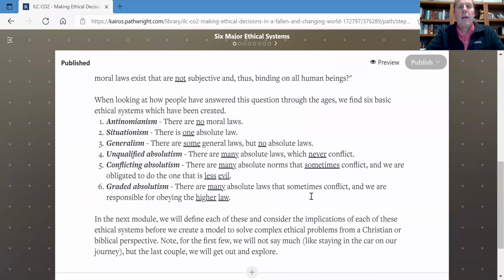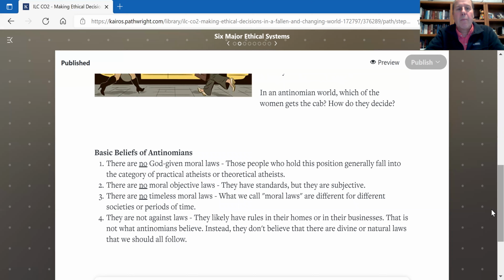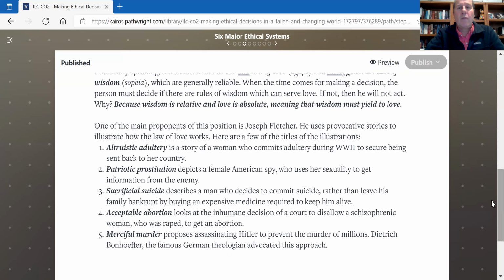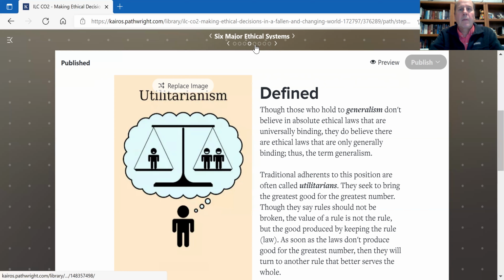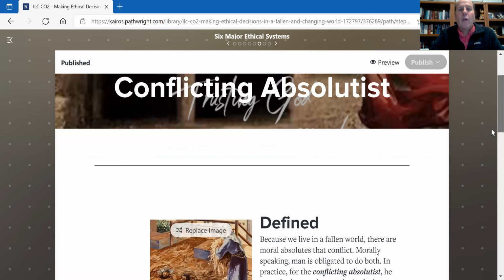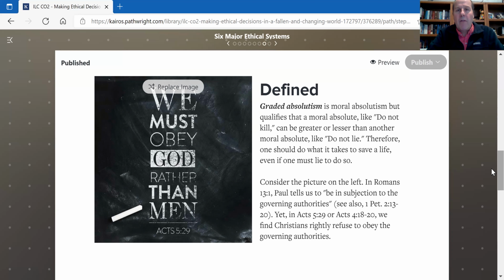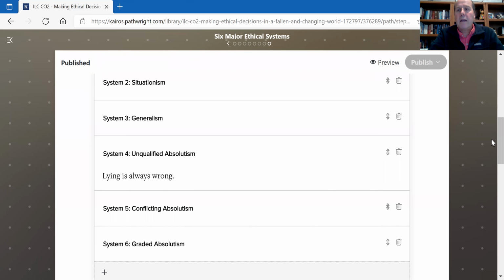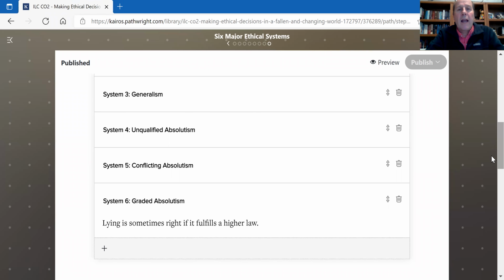05 CO4 LE 14 Video 5 Six Major Ethical Systems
This video provides an overview of the six major ethical systems.